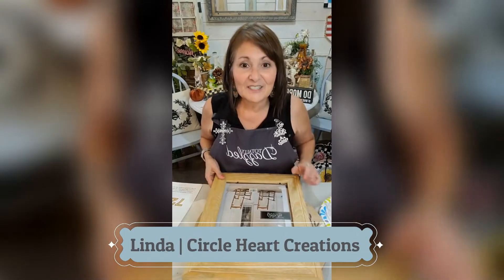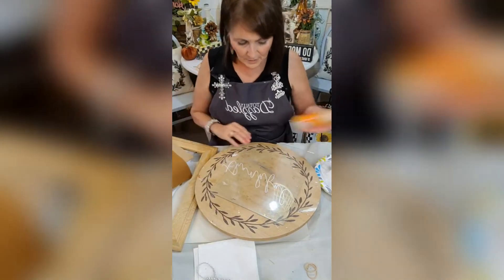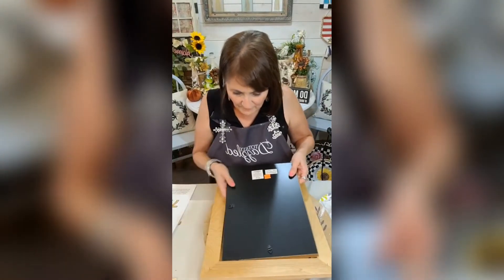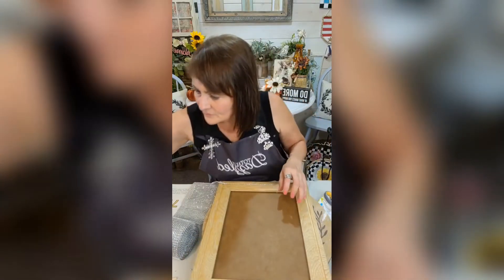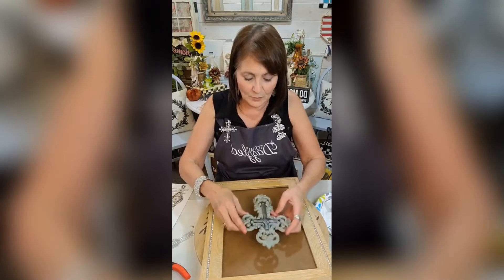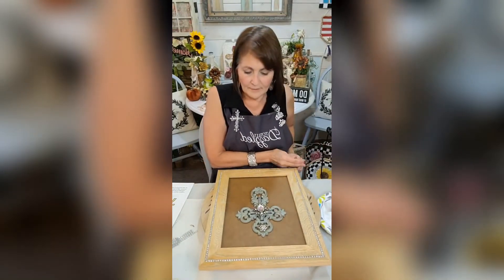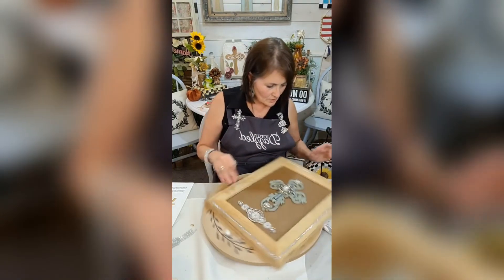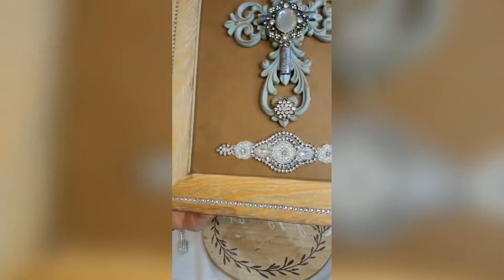Framed Leather and Cross with Bling | Create a rustic and elegant piece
In this video tutorial from Totally Dazzled, Linda teaches you how to make a framed leather and cross with added bling using a frame, a piece of craft leather, and Totally Dazzled Bling Wrap, Embellishments and applique. Find a complete list of supplies in the description below.